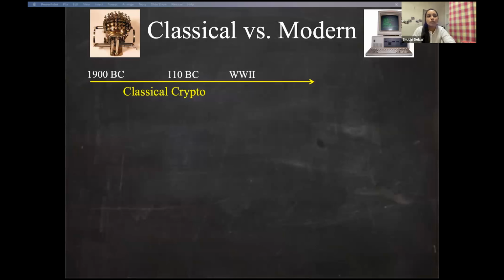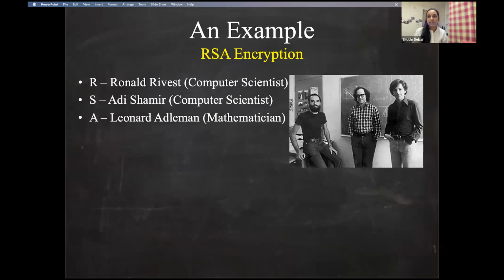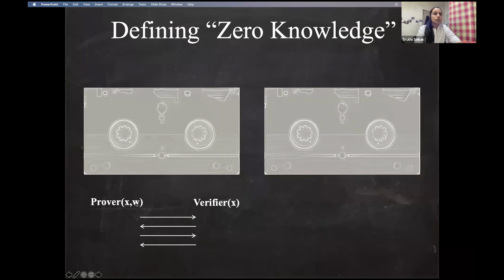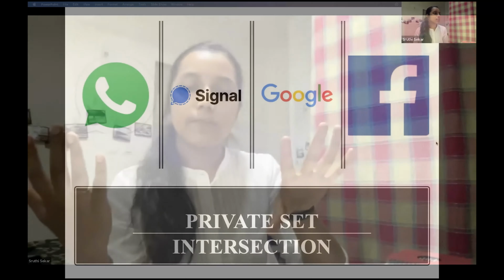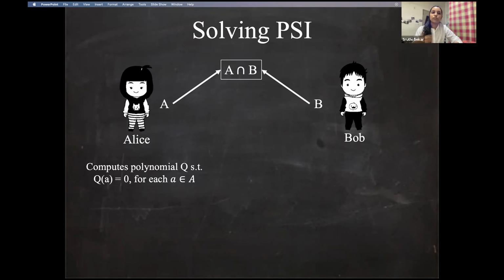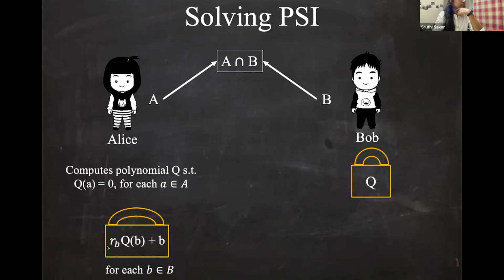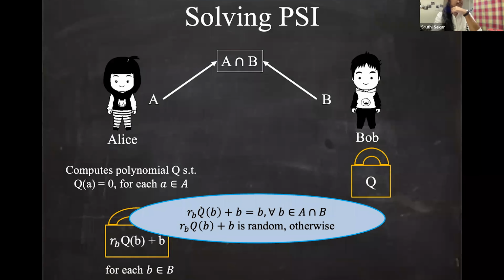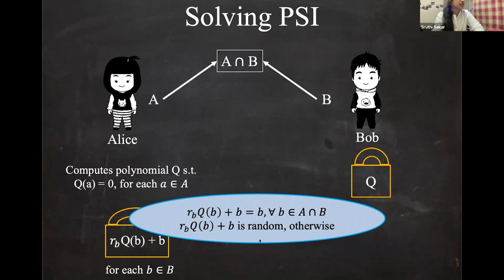Glimpses from our webinar on Cryptography | Sruthi Sekar |Indian Institute of Science Bangalore| ROW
Last Sunday we had an amazing researcher  𝗠𝗶𝘀𝘀. 𝗦𝗿𝘂𝘁𝗵𝗶 𝗦𝗲𝗸𝗮𝗿 from the 𝙄𝙣𝙙𝙞𝙖𝙣 𝙄𝙣𝙨𝙩𝙞𝙩𝙪𝙩𝙚 𝙤𝙛 𝙎𝙘𝙞𝙚𝙣𝙘𝙚, 𝘽𝙖𝙣𝙜𝙖𝙡𝙤𝙧𝙚 who talked about the importance of data encryption and privacy in the current world.

Sruthi started the session by discussing the origins of cryptography and how it evolved from classical to modern cryptography. She then led us through three of the most important algorithms and protocols available to safeguard data transfer and communication. She first covered in detail about public key encryption and explained the concepts behind the RSA encryption that is used for almost all digital data transfer. Secondly she went into Zero Knowledge Proofs, using a number of examples to explain how they work and their applications in cryptocurrencies. Lastly she explained Private Set Intersections that is currently being used by the big data companies like WhatsApp, Facebook, etc. to safeguard user data.

In case you missed it live, you can watch the highlights here.

If you are a researcher and want to be a part of our platform, click on the link below to explore a plethora of opportunities to showcase your work: